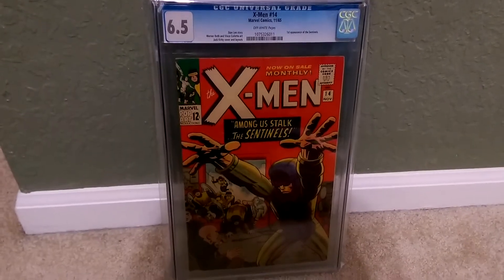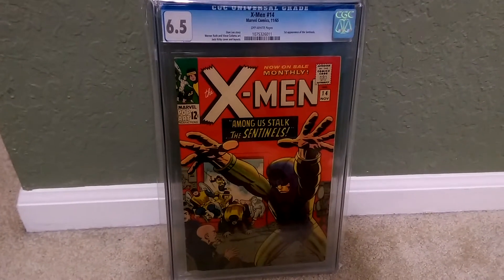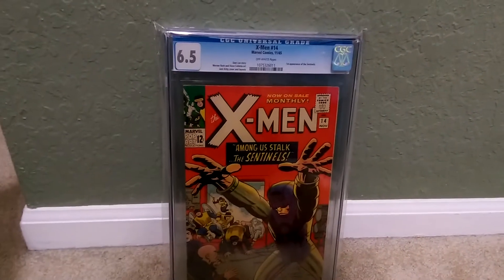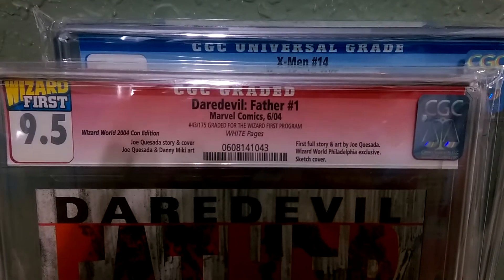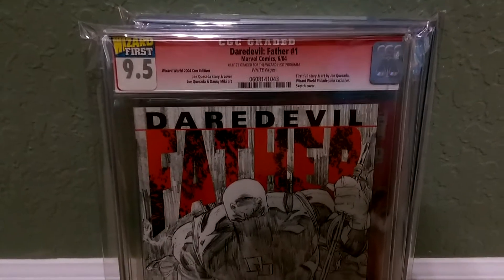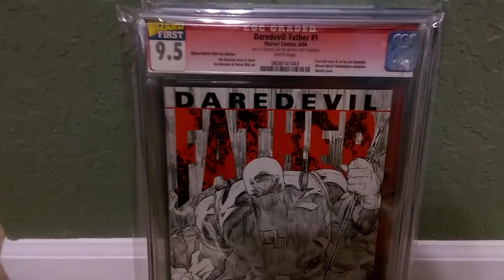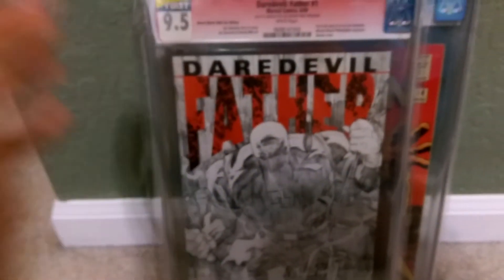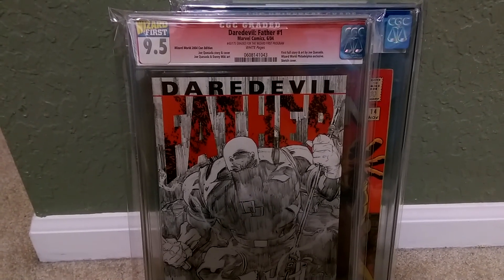Comic Update 21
Enjoy! My first CGC book ever bought.